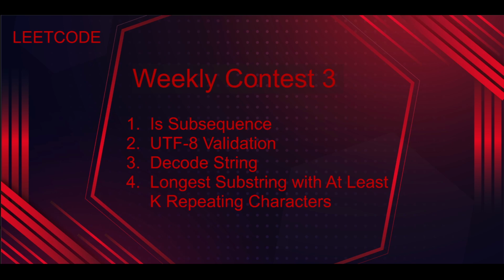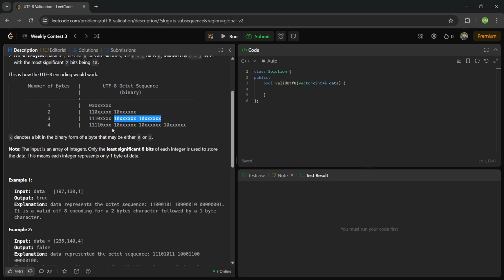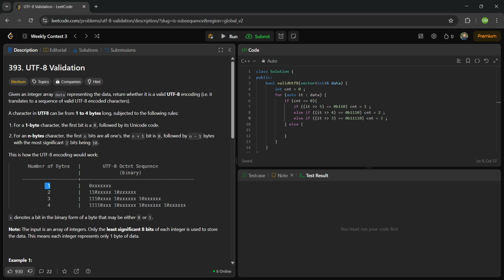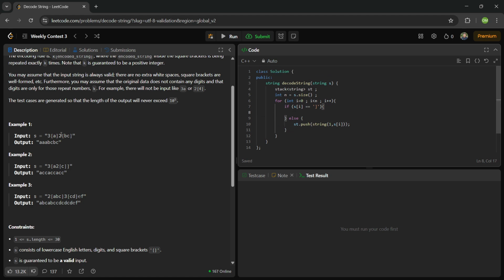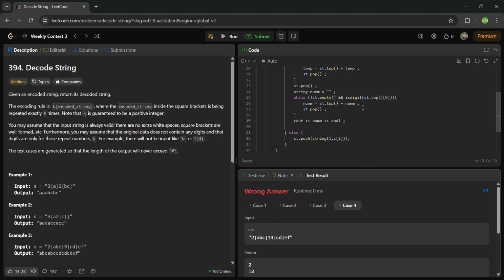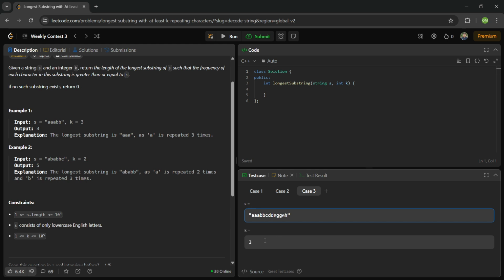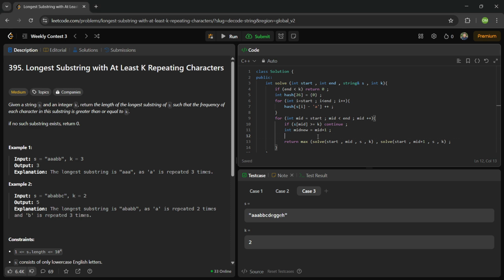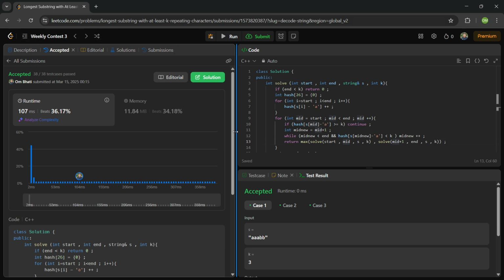LeetCode Weekly Contest 3 | Solutions: Is Subsequence, UTF-8 Validation, Decode String, Longest ...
🚀 Welcome to my in-depth solution walkthrough for LeetCode Weekly Contest 3! In this video, I solve and explain four interesting problems:

🔹 392. Is Subsequence – Checking if one string is a subsequence of another.
🔹 393. UTF-8 Validation – Validating whether a byte stream is a valid UTF-8 encoding.
🔹 394. Decode String – Decoding an encoded string with nested patterns.
🔹 395. Longest Substring with At Least K Repeating Characters – Finding the longest valid substring based on character frequency constraints.

📌 Approach & Code: I break down each problem, discuss multiple approaches (brute force, optimal solutions), and implement them step by step.